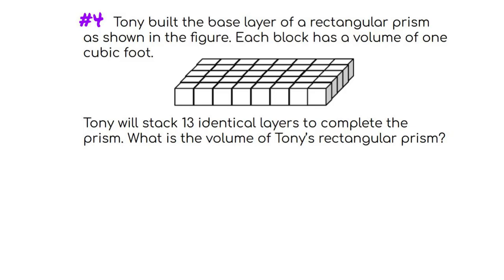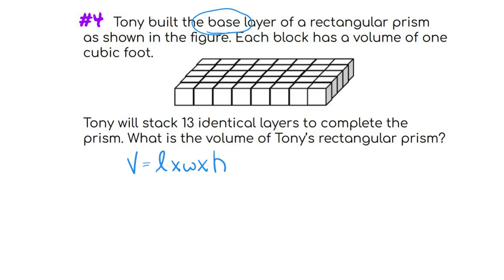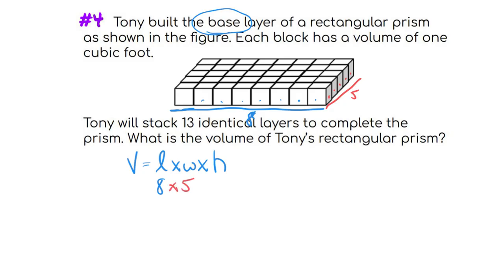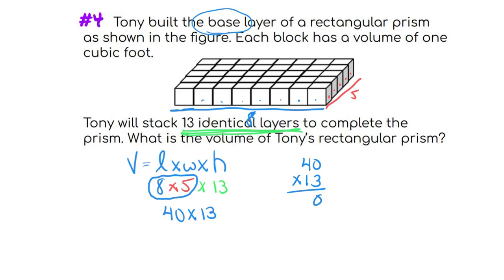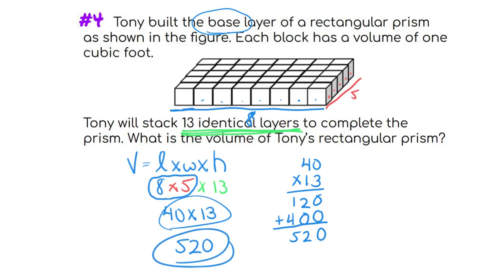#4- DCA 4 Mixed Review